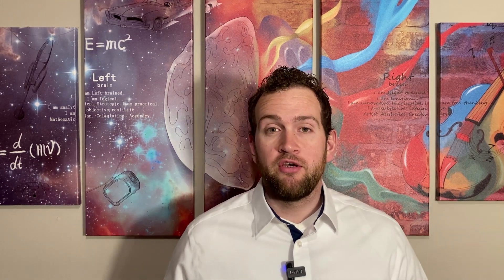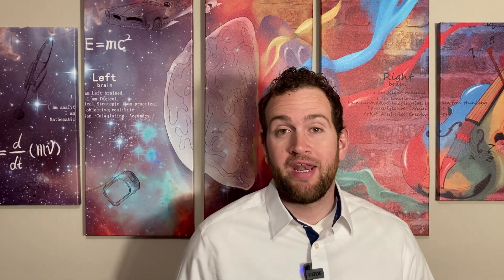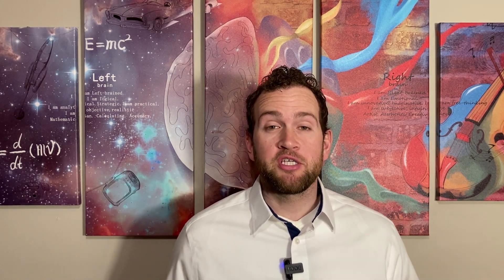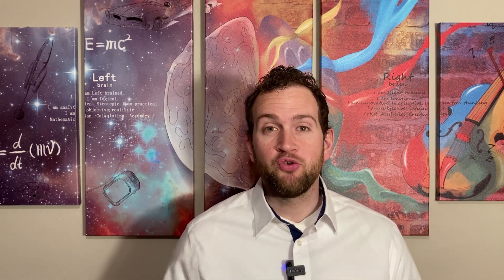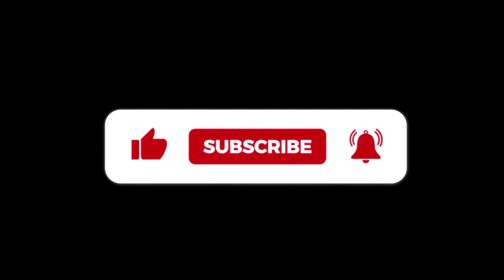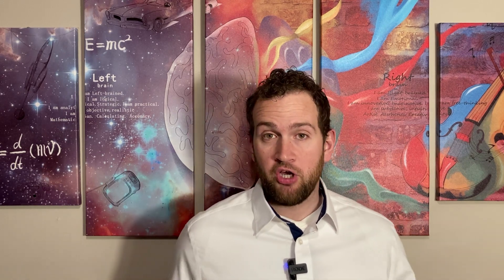How does Stress Affect Dementia | Denver Brain Health Expert Explains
In this video Denver Brain Health Expert shares the connection between Dementia & Stress

watch this video and learn my brain health tips!

TIME STAMP
0:00 Introduction
0:21 What is Dementia
0:55 What is Stress
2:20 The Brain and the stress response
4:50 Limbic System
6:15 Cerebellum